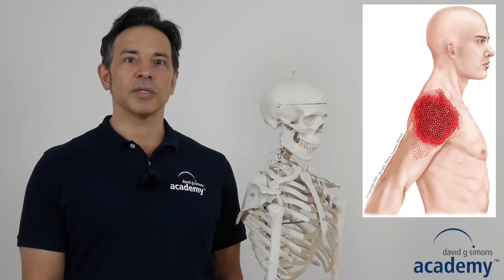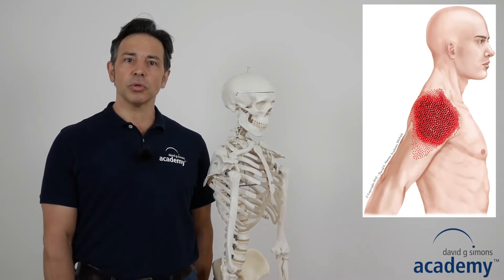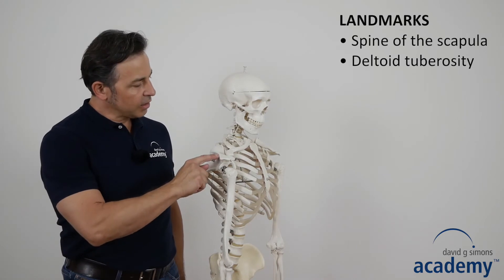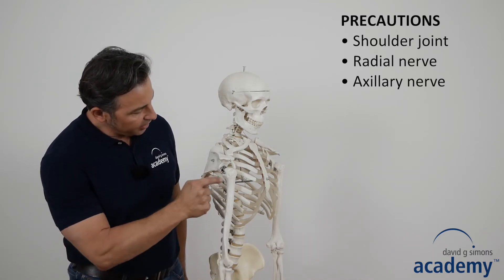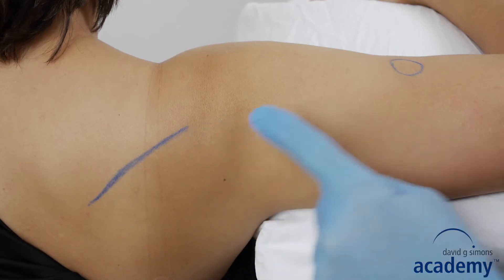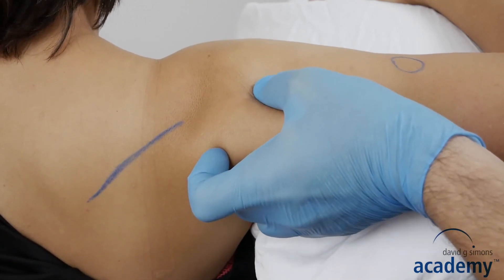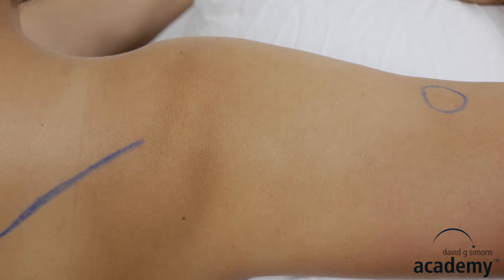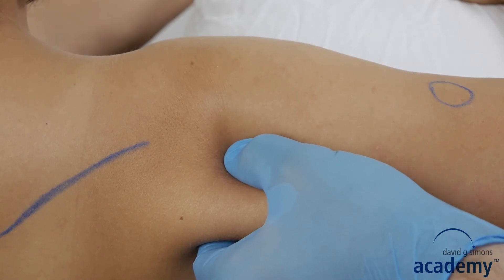How to treat the Deltoideus Dorsal Muscle with Dry Needling - David G. Simons Academy (DGSA®)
This video shows you how to apply Dry Needling for the Spinal or Dorsal part of the Deltoid Muscle ("A Dull Actor"). Trigger points in the deltoid muscle are very common and can refer a rather local pain into the shoulder and can be responsible for a restricted range of motion of the shoulder joint.

A good way to needle the dorsal part of the deltoid muscle is having the patient in a sitting position with the arm in about 90 degrees abduction and transversal abduction. This enables a good pincer grip.

The thickness of this muscle varies a lot. Therefore, the length of the needle is between 3cm and 5cm (e.g. 0.3mm x 5cm needle), depending on the thickness of the muscle and the location of the trigger points

Precautions include the shoulder joint, the radial nerve, and the axillary nerve. With the pincer grip, you can avoid injuring the joint and the radial nerve. To protect the axillary nerve and the vessels, avoid sharp and burning pain.

The landmarks for the dorsal part of the deltoid muscle include the spine of the scapula and the deltoid tuberosity.

IMPORTANT TIME STAMPS IN THIS VIDEO:

- Pain Symptoms: 00:22
- Patient Position: 01:01
- Landmarks + Precautions: 01:17
- Needle + Technique 01:50

THE DGSA® DRY NEEDLING VIDEO TUTORIALS - ARE OUT NOW!!

Want to learn how to apply Dry Needling to the muscles causing most of your patient's pain symptoms? Treat your patient with Dry Needling - grab over 95 Videos here:

The David G. Simons Academy, DGSA®, has been one of the pioneers in the development and promotion of Dry Needling and Manual Trigger Point Therapy since 1995. It continues to set the relevant standards on this topic. The objectives of Dry Needling and Manual Trigger Point Therapy are to resolve and enable the sustained relief of muscle pain and contraction as well as to resolve fascia adhesions, which may be contributing factors to back pain, neck pain, shoulder pain, tennis elbow, heel pain, and other musculoskeletal and myofascial pain syndromes.

Therapists who specialize in Dry Needling and Manual Trigger Point Therapy can be found on the DGSA website by clicking on find a therapist. With decades of clinical practice, teaching experience, and continuous scientific research, the international DGSA instructor team passes on these efficient treatment techniques to other physiotherapists and medical doctors worldwide through high-quality courses. We place emphasis on a high didactical level and profound knowledge and safety. Our courses are offered worldwide and in several languages. All DGSA courses have the Swiss EduQua quality certificate.

DGSA® videos contain medical topics; however, no warranty is made that any of the videos are accurate. There is absolutely no assurance that any statement contained or cited in a video touching on medical matters is true, correct, precise, or up-to-date. Even if a statement made about medicine is accurate, it may not apply to you or your symptoms.

The medical information provided in DGSA® videos is, at best, of a general nature and cannot substitute for the advice of a medical professional (for instance, a qualified doctor/physician, nurse, pharmacist/chemist, and so on). DGSA® is not a doctor.

DGSA® can‘t take any responsibility for the results or consequences of any attempt to use or adopt any of the information presented in the DGSA® videos. Nothing on DGSA® videos should be construed as an attempt to offer or render a medical opinion or otherwise engage in the practice of medicine.